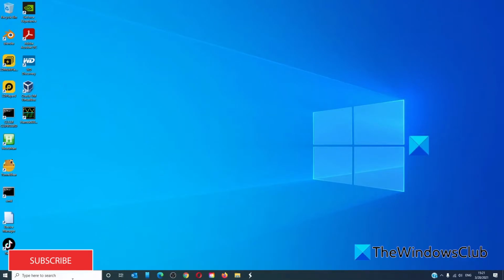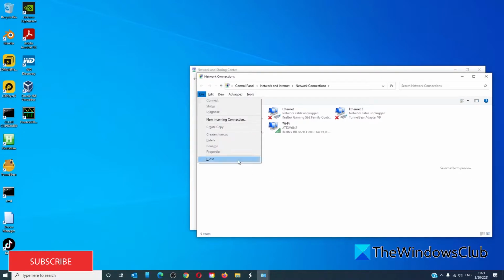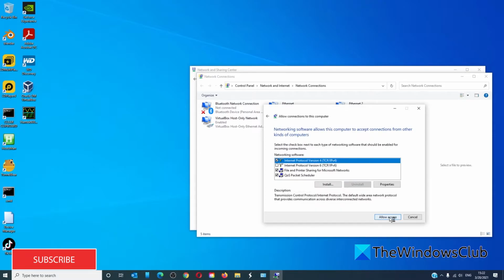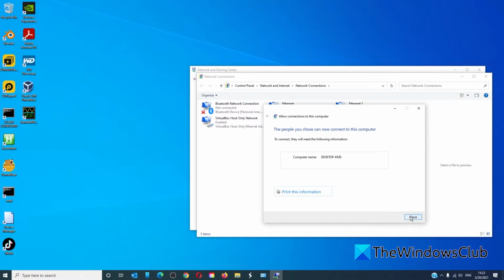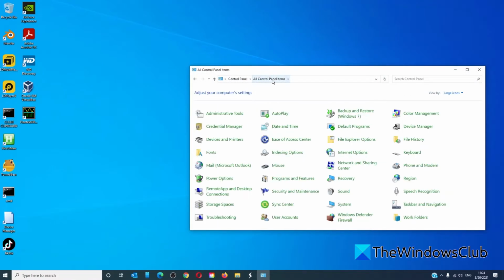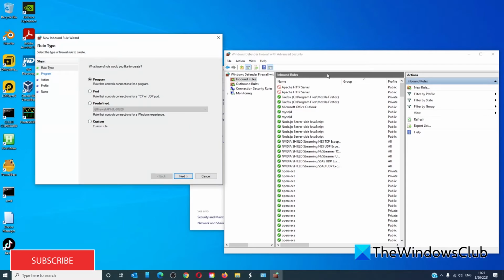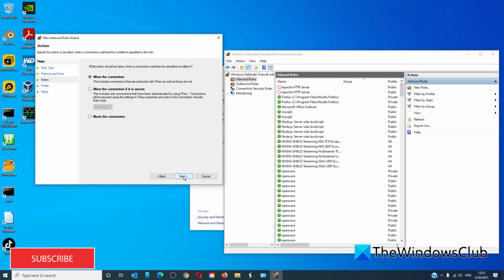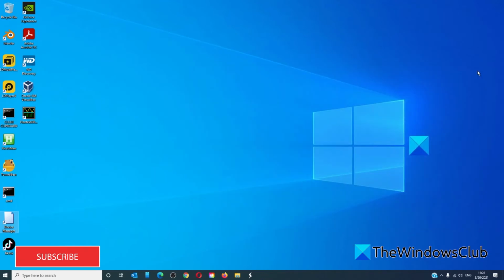How to configure VPN connection in Windows 11/10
A Virtual Private Network (VPN) is a network that uses the internet to provide remote access to a centralized organizational network. VPN is very useful these days as it allows one to access data, files, printers, and other devices remotely. Users need to be authenticated first, to be able to connect a VPN. It is not a cloud service, but a file-sharing service that requires the internet and a server to be hosted.

This tutorial will show you how to configure your Windows computer to accept VPN connections. The steps are as follows:

1] Open Control Panel

2] Click Network and Sharing Center

3] Click Change adapter settings

4] Select New Incoming Connection

5] Follow the wizard to its logical conclusion